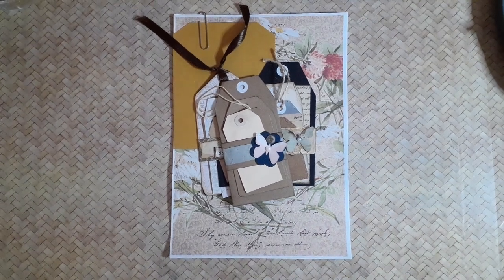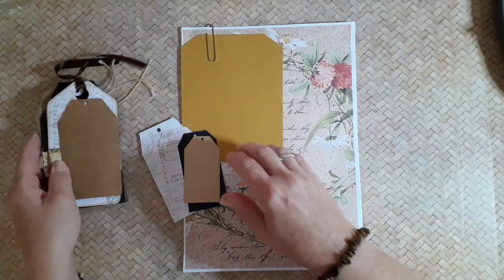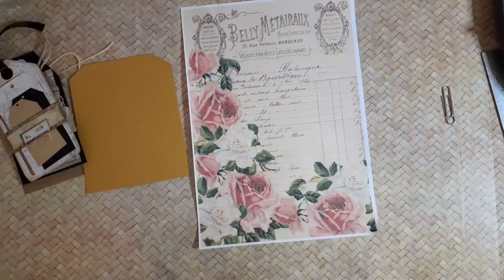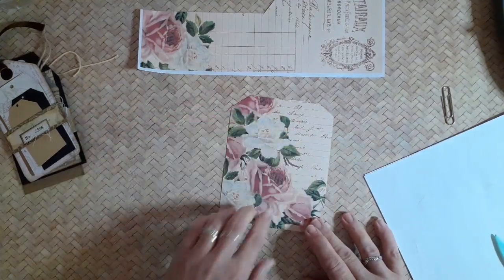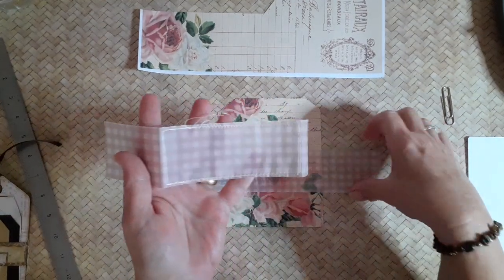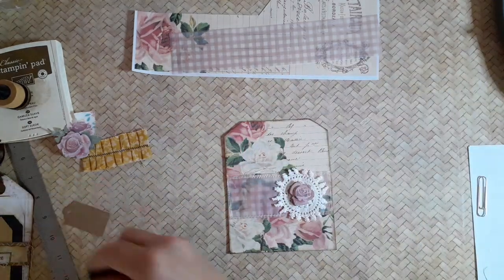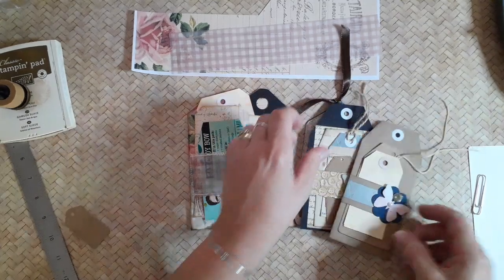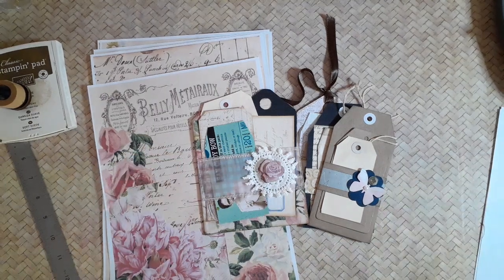Belly Band Tags ~ Handmade Ephemera ~Junk Journal Papercrafts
Welcome back 😊 Today I am sharing a super simple ephemera idea ~ Belly Band Tags.
A pretty insert for junk journal projects or a sweet gift for a crafty friend.
Hugs Lynn